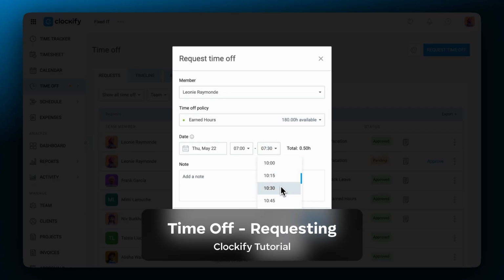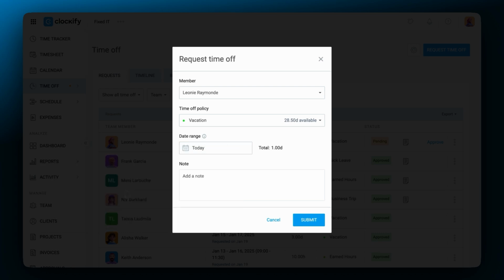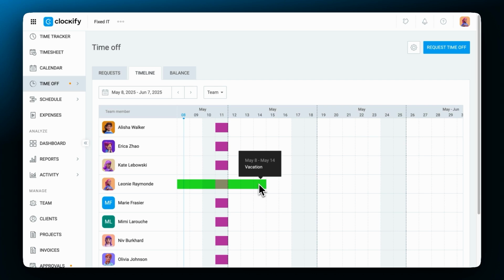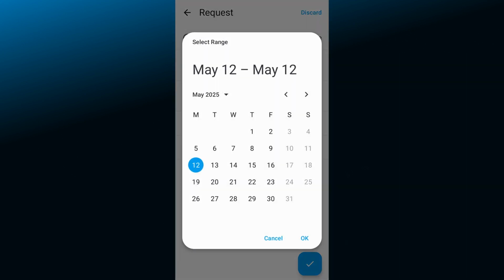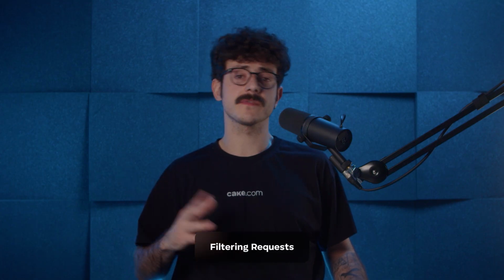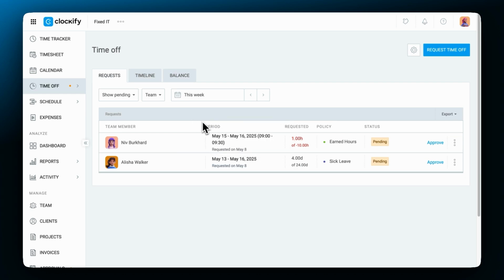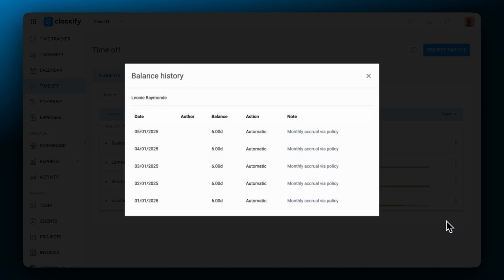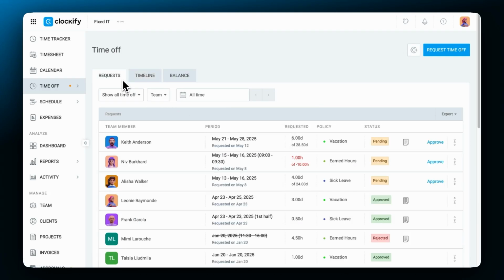Time Off - Requesting | Clockify Tutorial (2025)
Learn how to request time off in Clockify, on the web or mobile.

00:00 | Intro
00:14 | Requesting Time Off
01:51 | Requesting Time Off on Mobile
02:11 | Withdrawing Requests
02:36 | Filtering Requests
03:07 | Exporting Time Off Requests
03:38 | Time Off Balance
04:13 | Timeline
04:46 | Outro